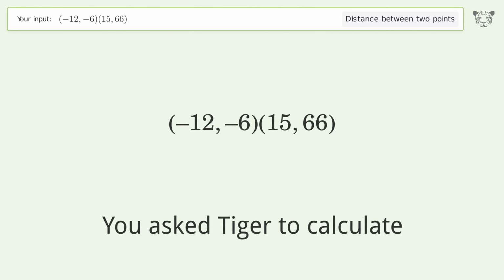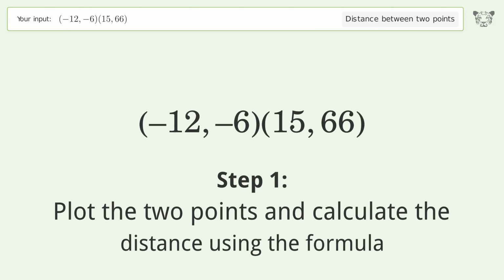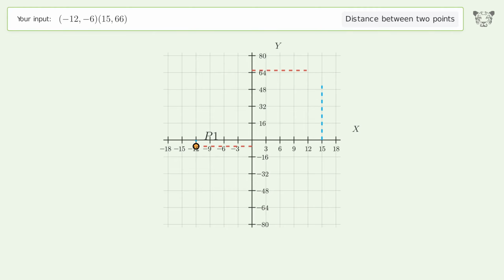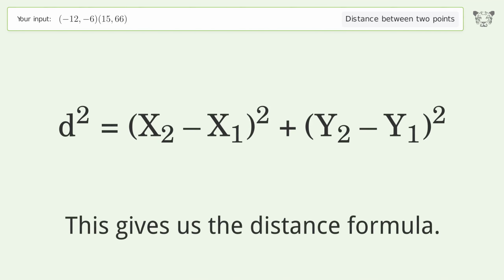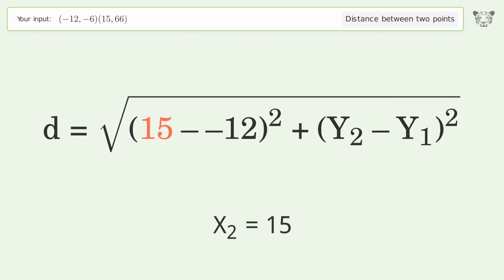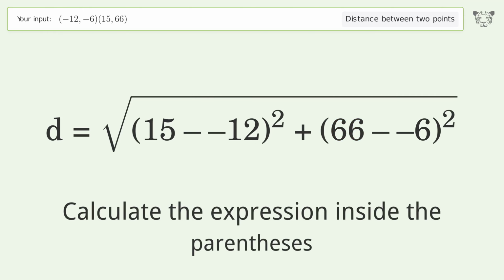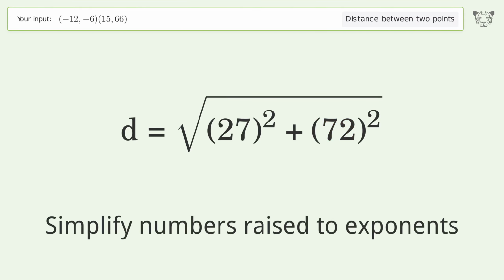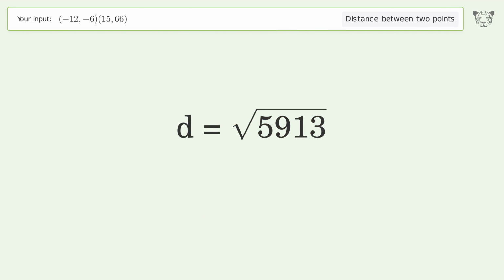Find the distance between two points p1 (-12,-6) and p2 (15,66): Step-by-Step Video Solution